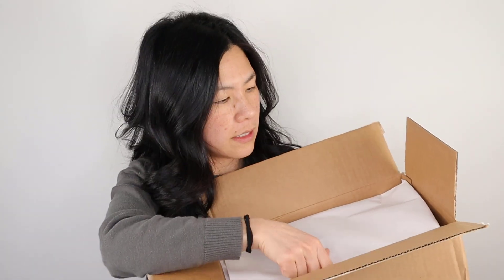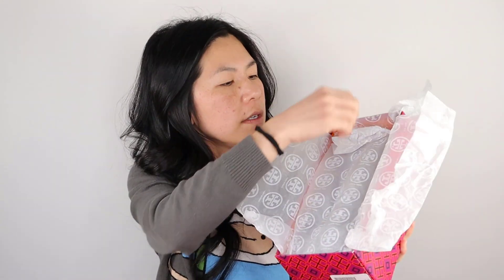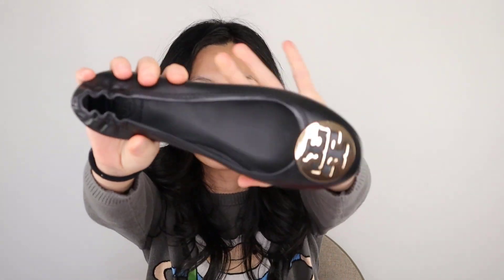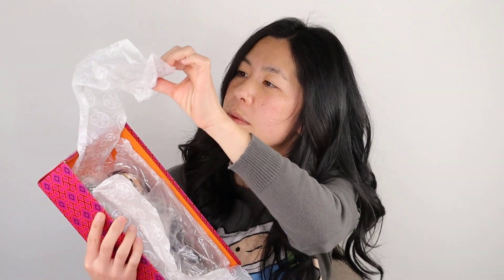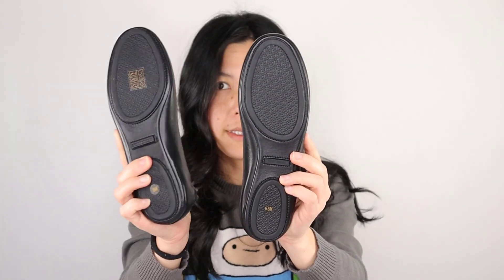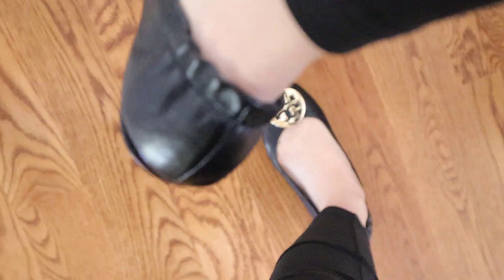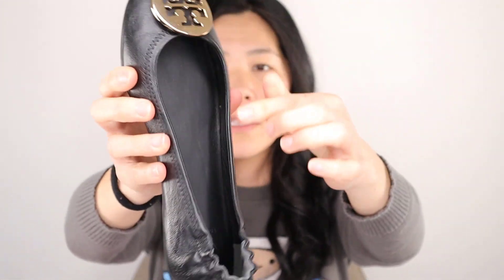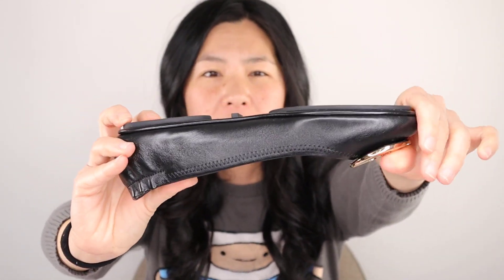TORY BURCH MINNIE TRAVEL FLATS - UNBOXING TORY BURCH MIINNIE'S | SEEBIEDEEBIE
✍️KEEP IN TOUCH:
Yep! I have Instagram: Seebiedeebie

ABOUT SEEBIEDEEBIE:
I really enjoy making videos on reviews, first impressions, unboxings and cooking for you!

🎥MY FILMING EQUIPMENT:
Camera Used To Shoot This Video: